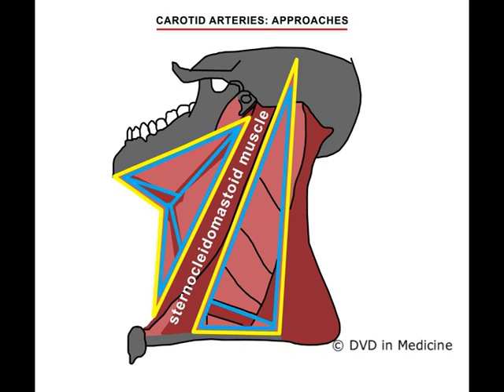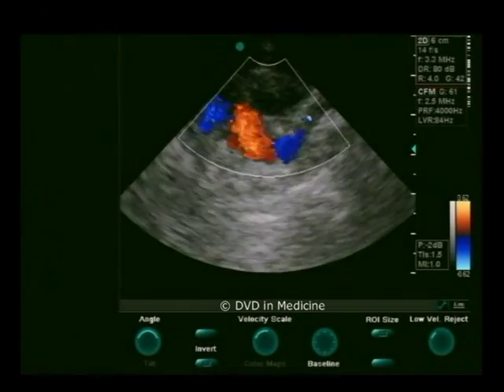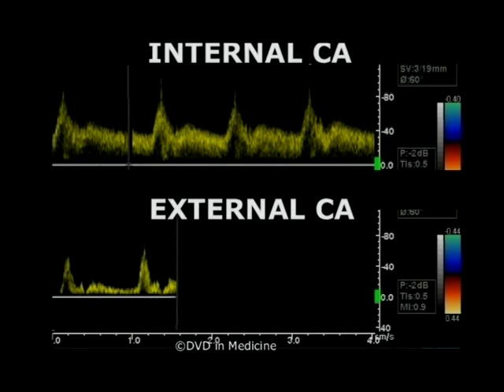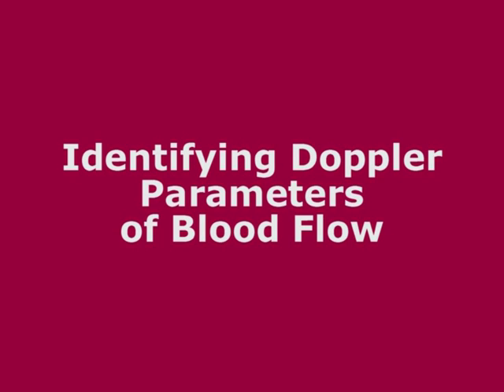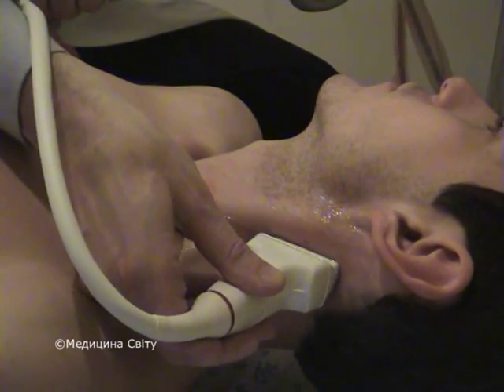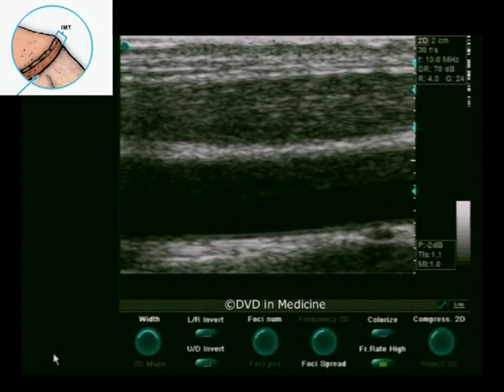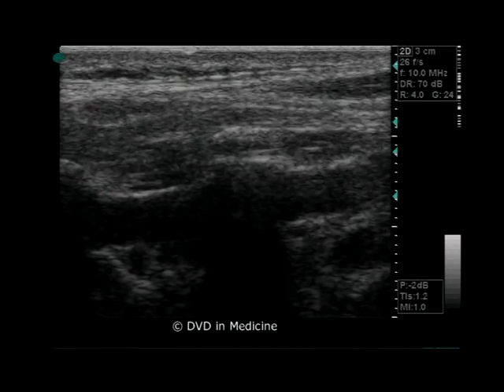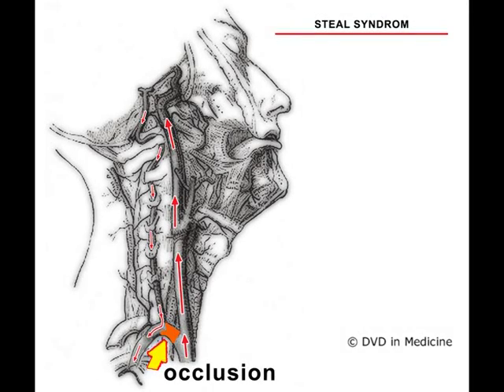Carotid & Vertebral Arteries Ultrasonic Evaluation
The Carotid and Vertebral Arteries: Techniques and Approaches to Ultrasonic Evaluation